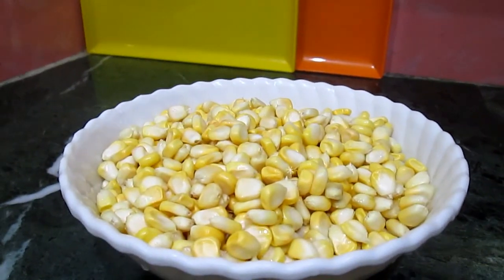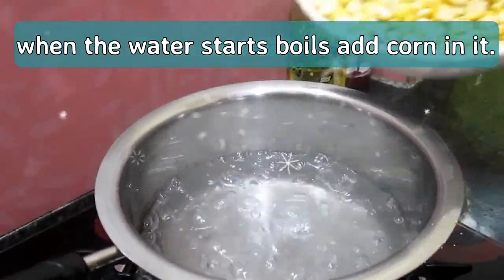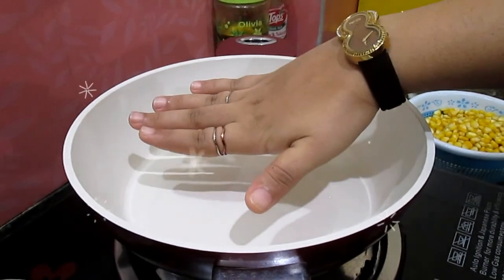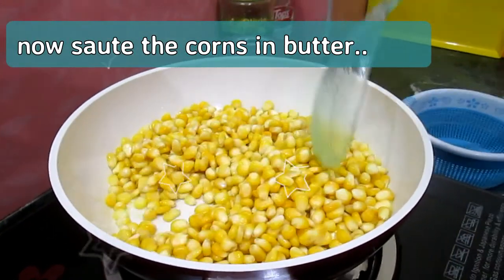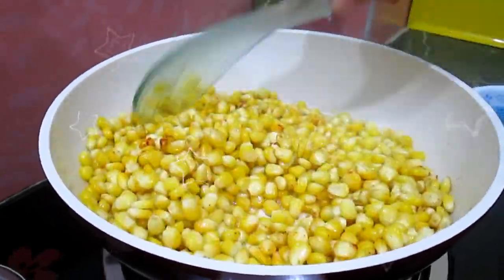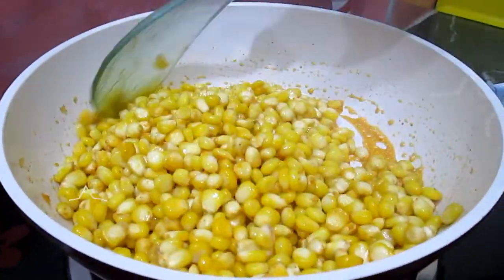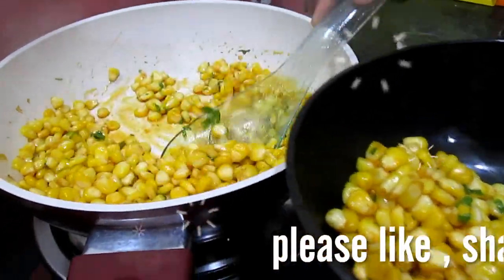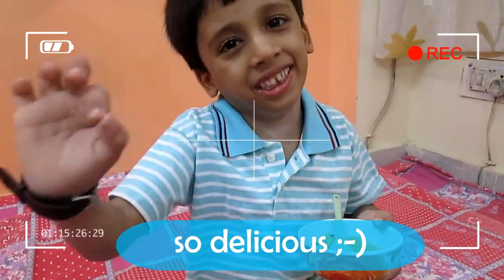street style best sweet corns || sweet corns recipe || corn kernels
hyy guys .. easy and tasty recipe of sweet corns .. hope u like it

sweet corn recipe
sweet corn
corn recipes
corn dishes
sweet corn dishes
best sweet corn
easy corn recipes
simple corn recipes
american sweet corn
how to cook sweet corn
corn recipes indian